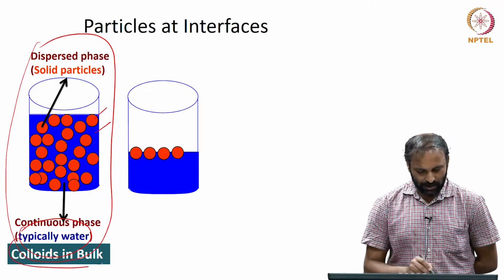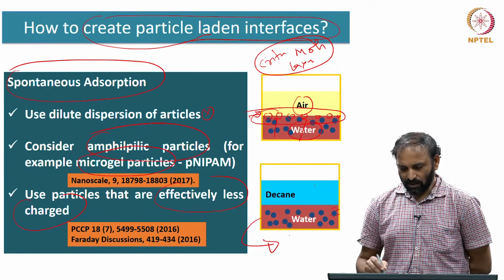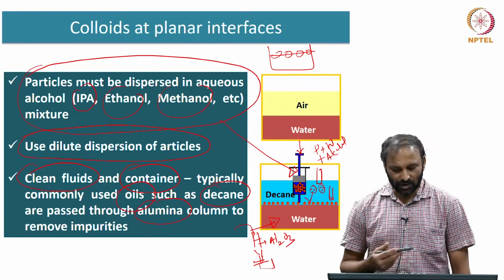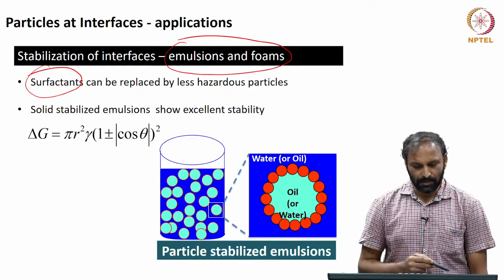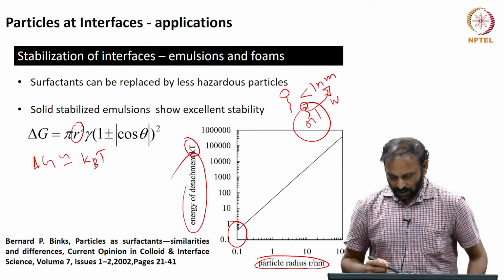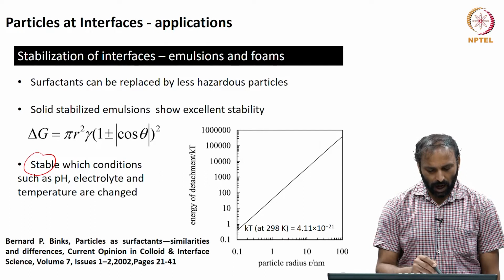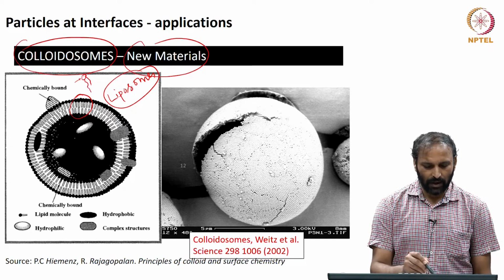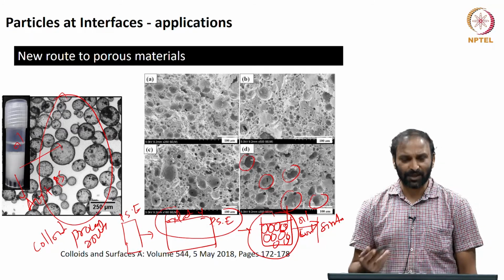#44 Introduction to Colloidal Particles at Interfaces | Colloids & Surfaces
Explore the fascinating world of colloidal particles at interfaces, where particles reside at the boundary between two immiscible fluids. This lecture discusses the methods for creating particle-laden interfaces, including spontaneous adsorption and spreading techniques. We will examine the factors influencing particle behavior at interfaces, such as particle size, surface chemistry, and interfacial tension, laying the foundation for understanding their unique properties and applications.